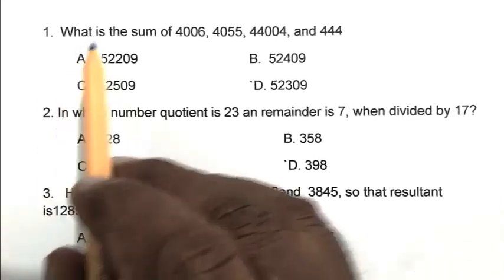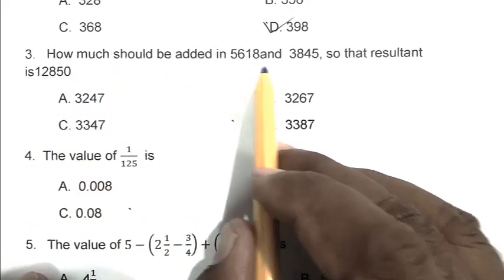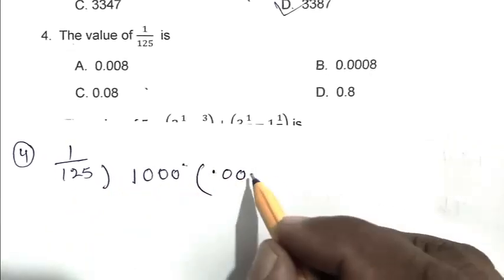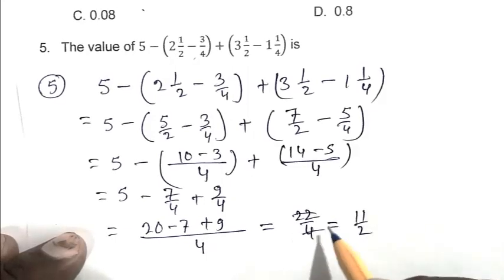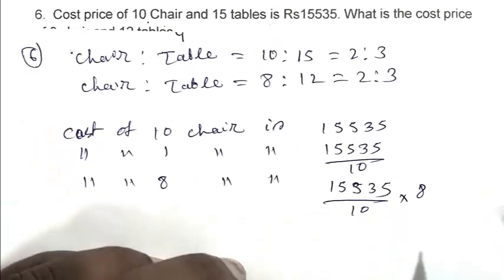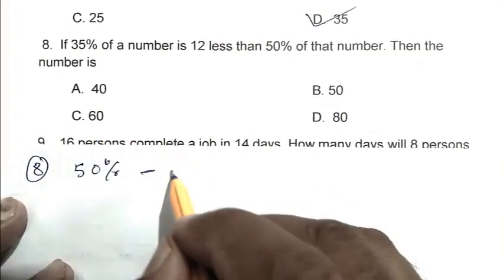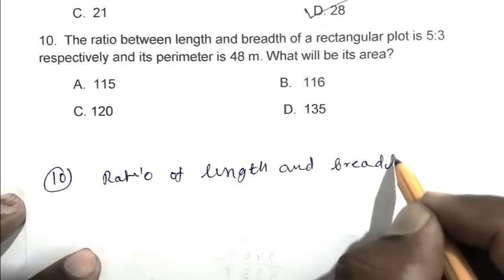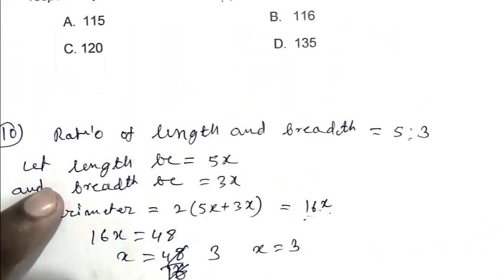Navodaya Vidyalaya Class 6th model paper 2021 Math Part 54 navodaya Vidyalaya entrance Exam 2021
This video for  navodaya vidyalaya entrance exam 2021 class 5 ,navodaya vidyalaya entrance exam 2021 class 6 and navodaya vidyalaya entrance exam 2021 class 9
This Video is Helpful for SSC, Bank Clerical, RRB exam, Agricalture exam.
Navodaya Vidyalaya Class 6th model paper   2021 Math Part 48  navodaya Vidyalaya entrance Exam 2021